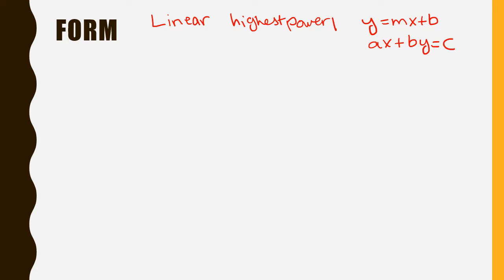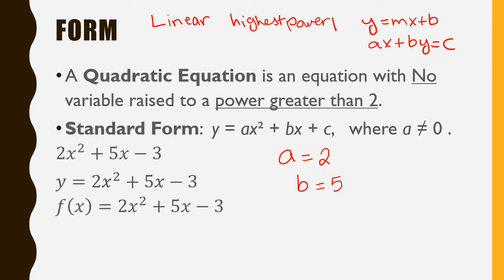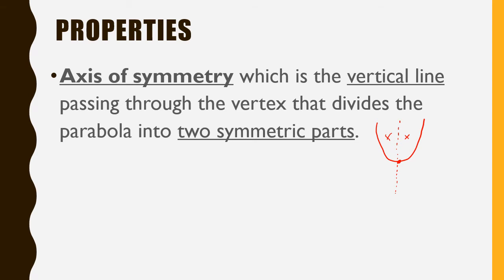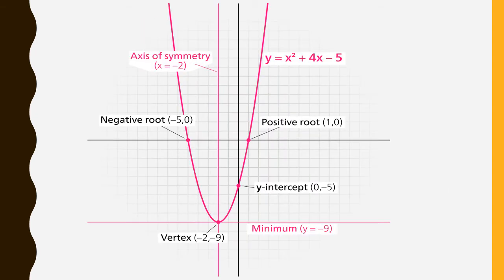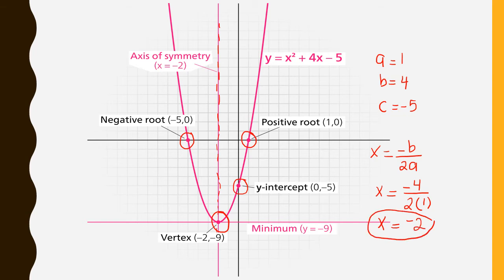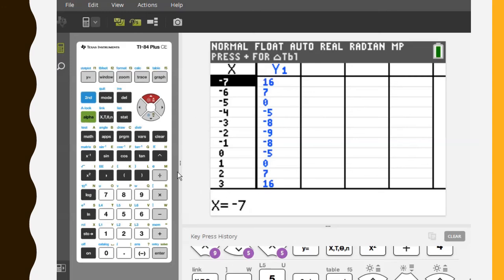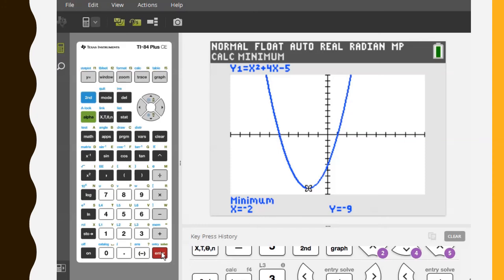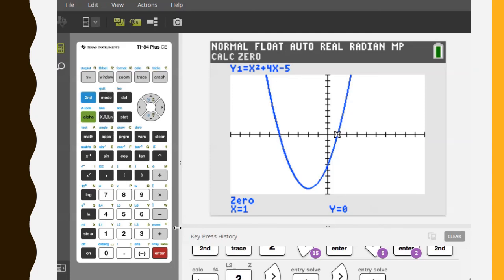Lesson 8-1 Properties of Quadratics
This video explains what quadratics are. The difference between quadratics and linear functions. The different properties of quadratics including the vertex, intercepts and axis of symmetry. It also shows how to use the graphing calculator to graph quadratics, find the properties in the table, and calculate the different properties.